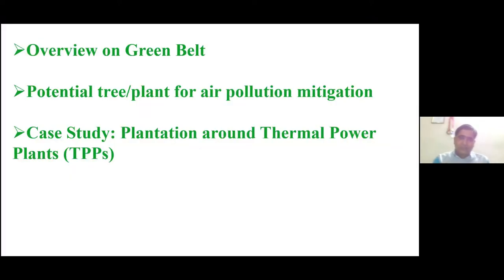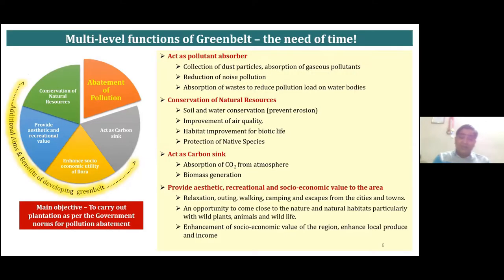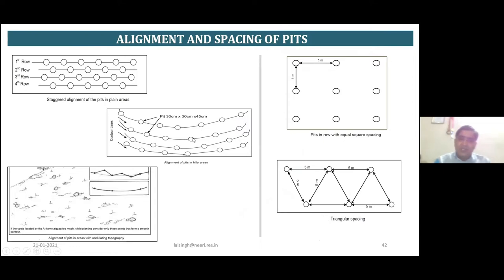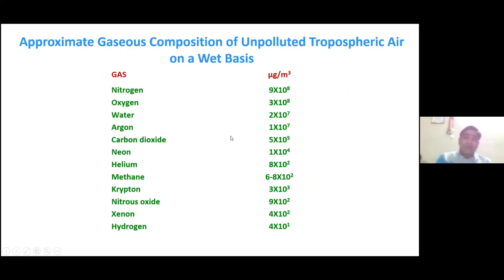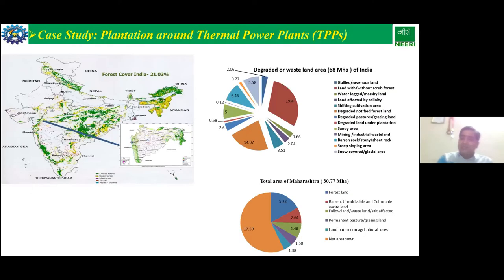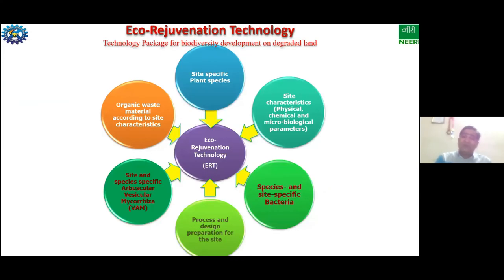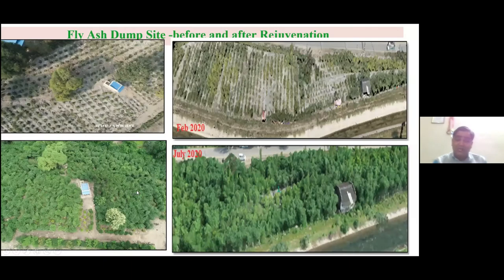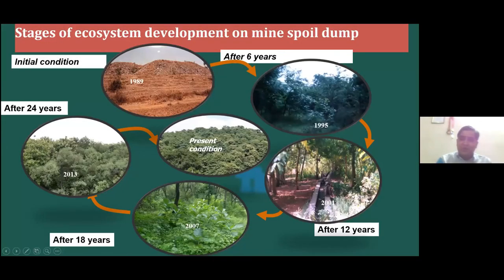Air Pollution Control through Green Belt Development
Session on Air Pollution Control through Green Belt Development by
Dr. Lal Singh, Senior Scientist Environmental Biotechnology & Genomics Division National Environmental Engineering Research Institute (CSIR-NEERI) Nagpur
Session Objective:
- Overview on Green Belt
- Potential tree/plant for Air Pollution Mitigation
- Case Study: Plantation around Thermal Power Plants (TPPs)